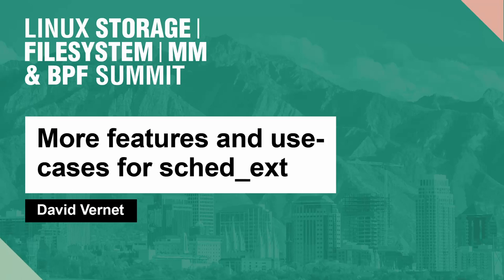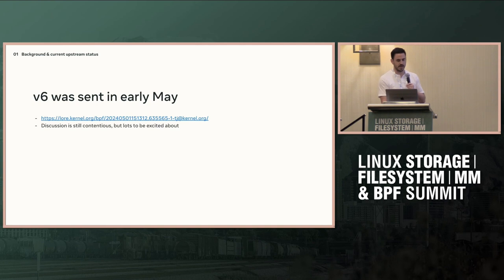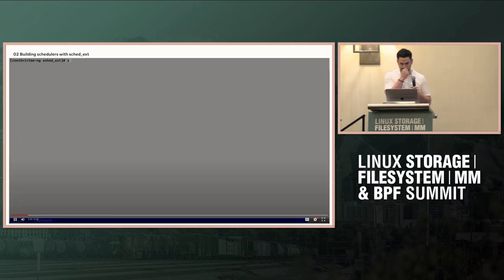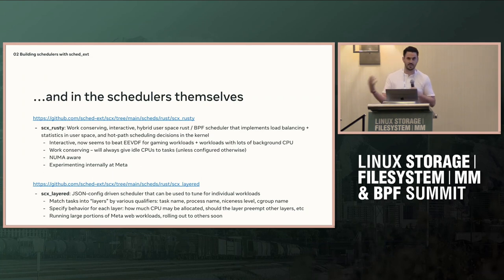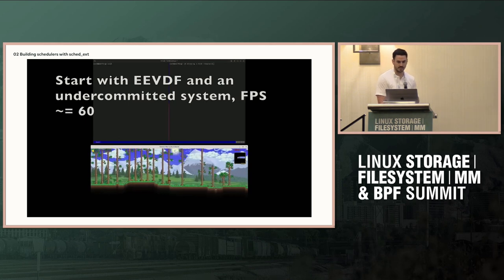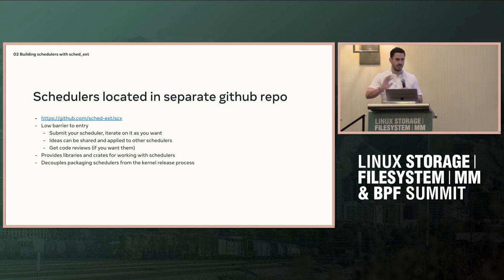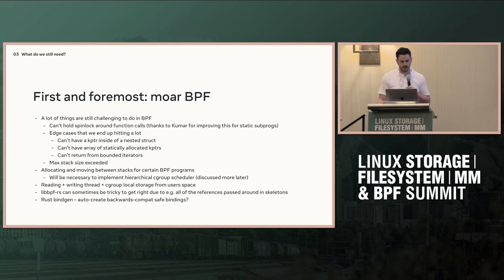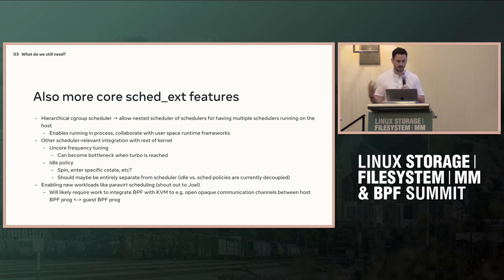More features and use-cases for sched_ext (David Vernet)